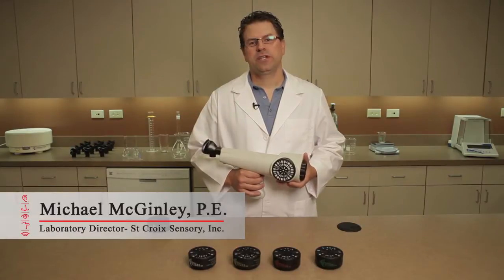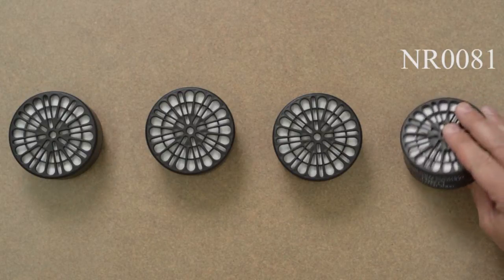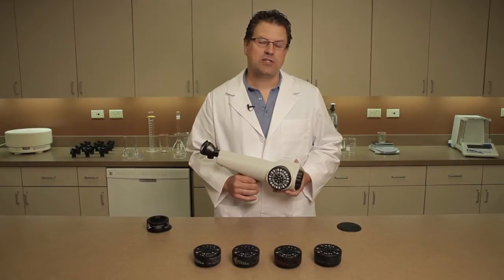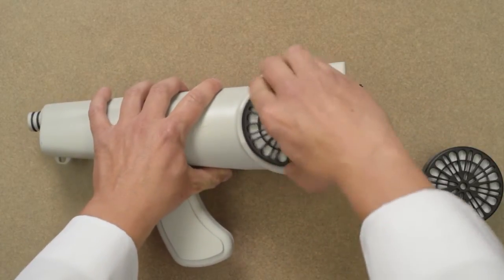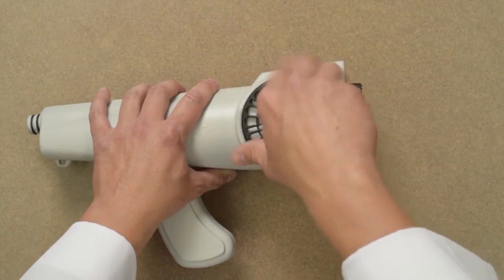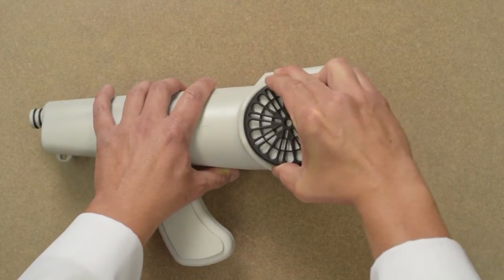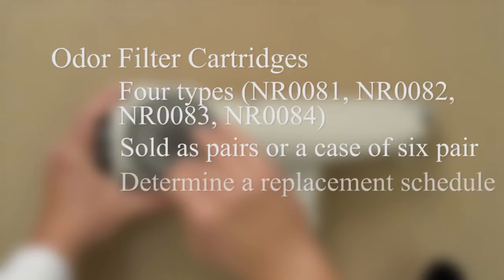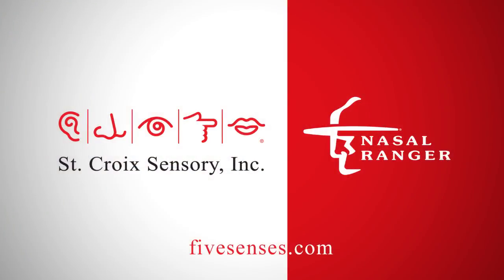Nasal Ranger Field Olfactometer - Changing the Odor-Filter Cartridge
This video discusses the odor-filter cartridges used on the Nasal Ranger Field Olfactometer.  Filter types are described and installation instructions are provided.